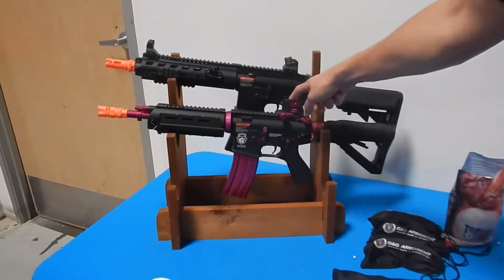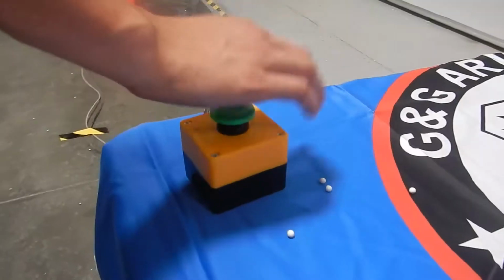Tac City Sarah visits G&G Armament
My brother, Andy Giraud, and I went to G&G Armament to try out a really cool indoor Airsoft course. Met a nice dog named Gary and got to hang out with Charlie and the lady of G&G herself, Amanda!